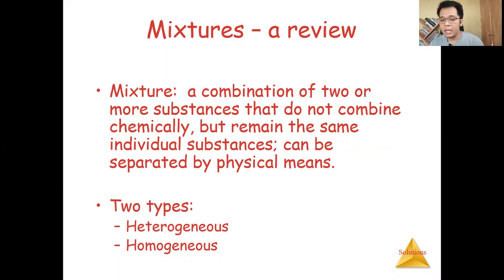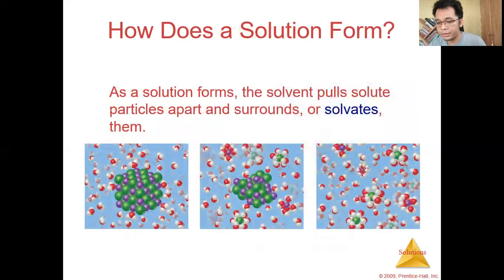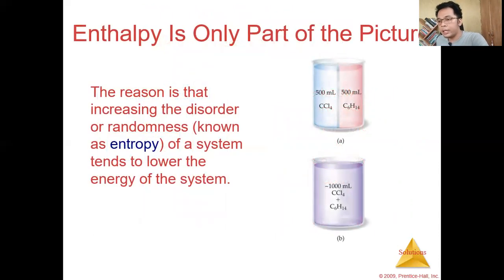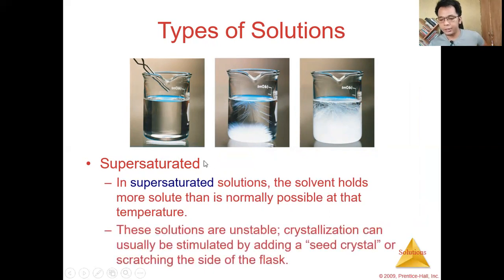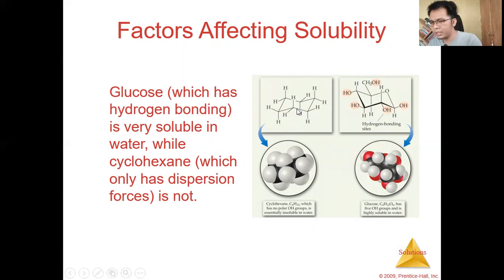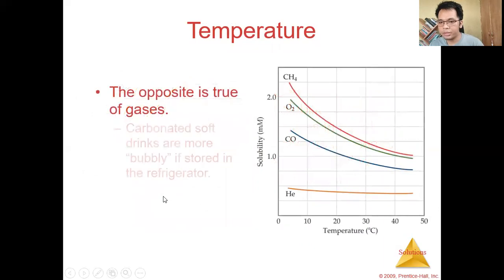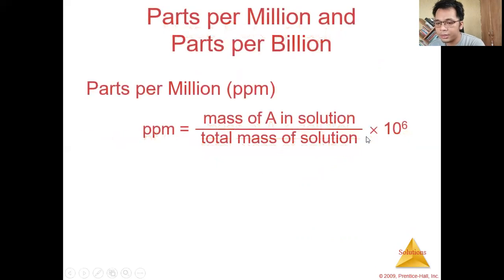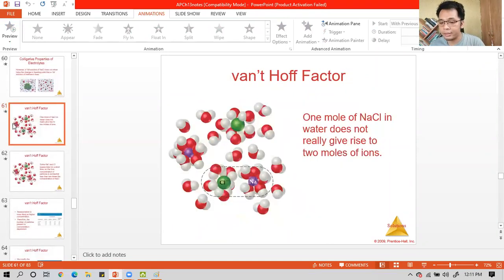Properties of Solutions (Part 1)